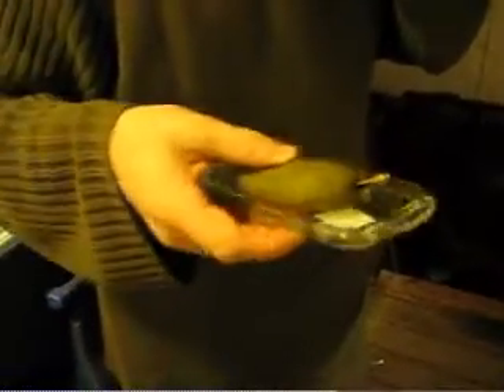The Pickle Show!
DO NOT TRY AT HOME! - In an impromptu test of his birthday present for a friend, Roommate Rick demonstrates the PIckle Lightbulb to Tommy and Lauren.  Hilarity (and a potentially dangerous pyrotechnic show) ensues.